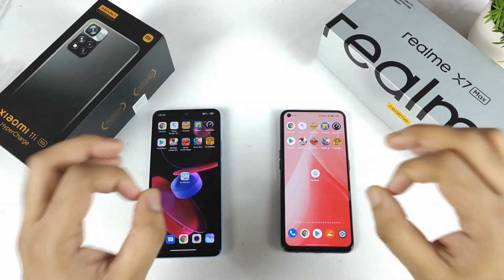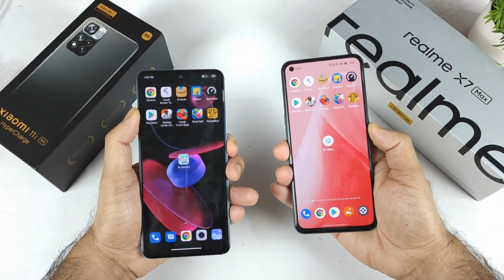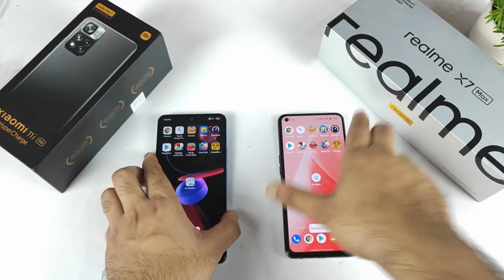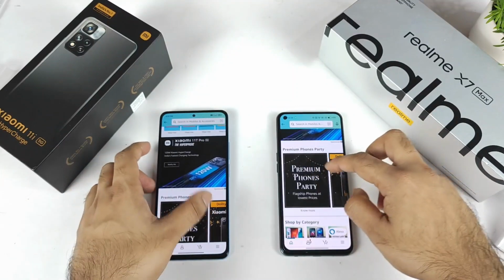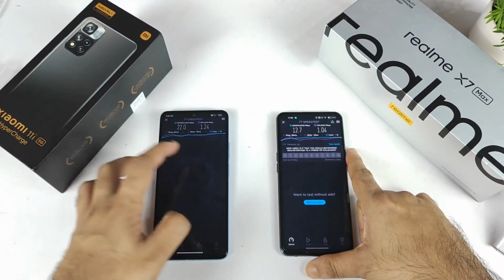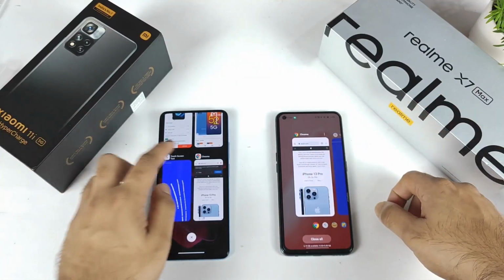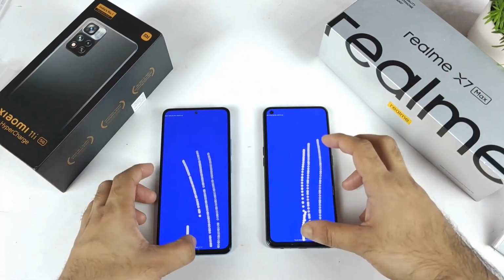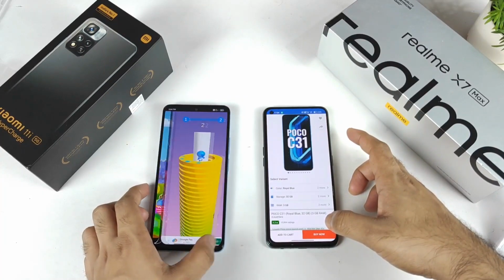Xiaomi 11i vs Realme X7 Max Speedtest, Ram Management Comparison Dimensity 1200 vs 920 🔥🔥